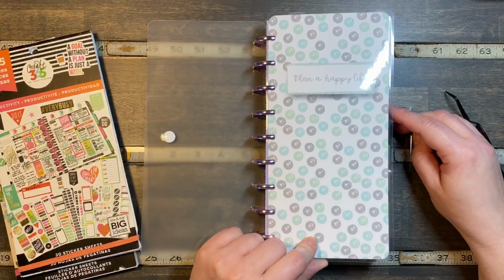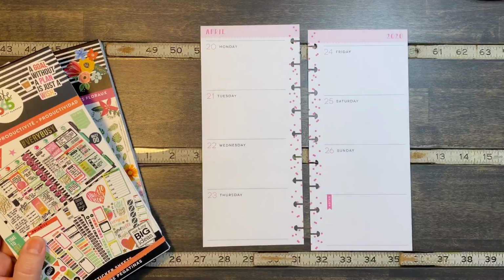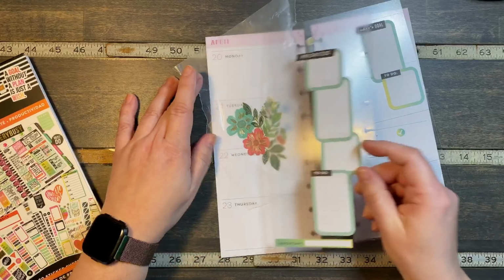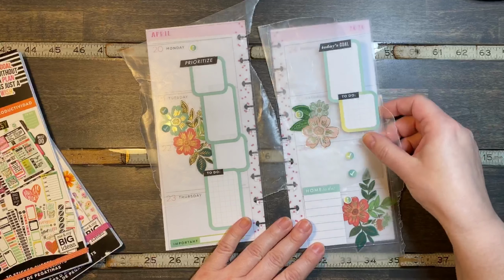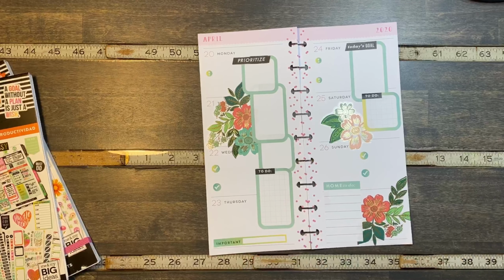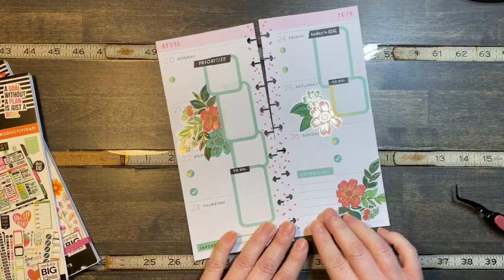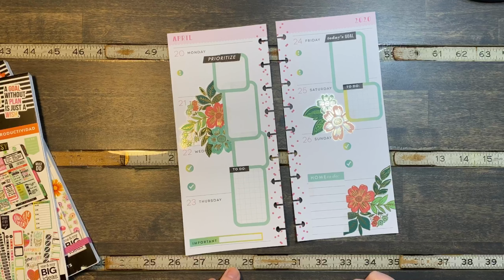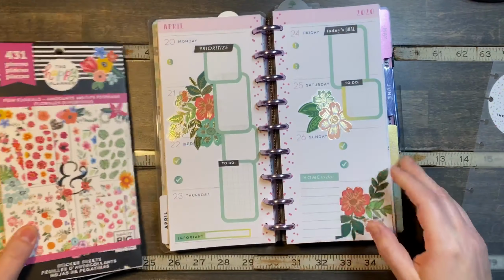SKINNY CLASSIC Plan With Me Happy Planner Squad Girls 2020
Planning in my Happy Planner Skinny Classic 2020 using colorful boxes and florals.

To visit our etsy store for Happy Planner Accessories like ones shown in this video:
Periwinkleplannerco.etsy.com

Also, visit us on instagram @periwinkle.planner.co